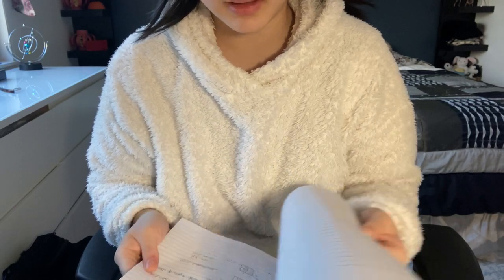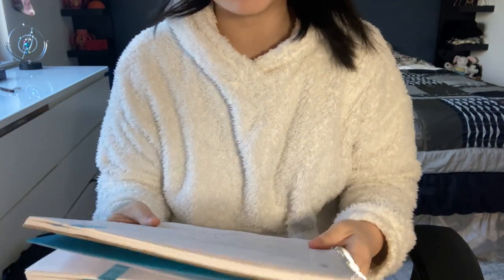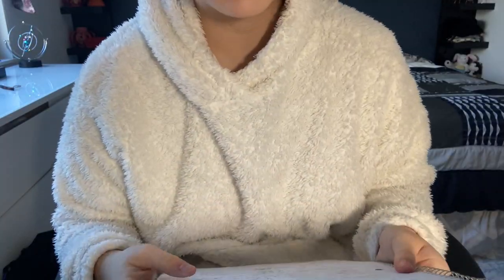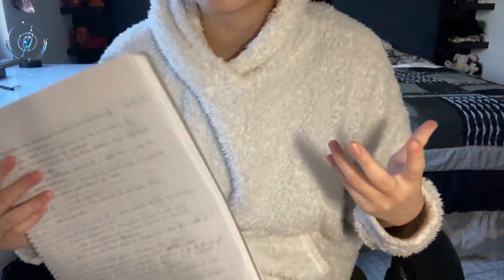week in my life vlog: high school diaries ep. 5 | lots of homework, being productive, and more!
Monday, March 27, 2023 to Friday, March 31, 2023